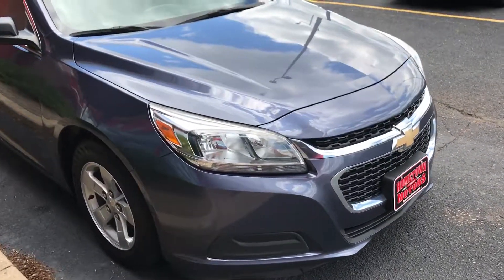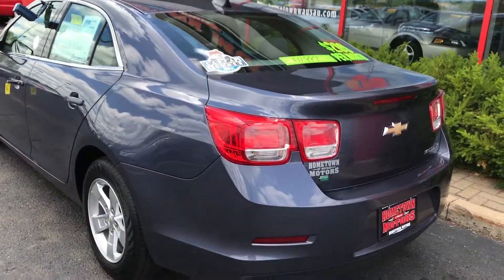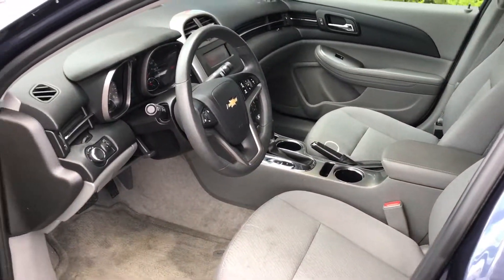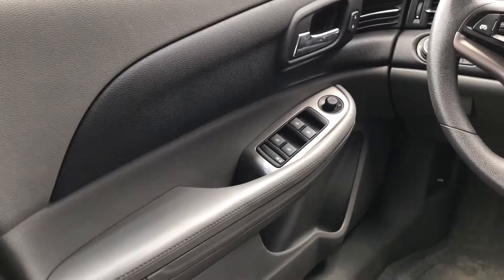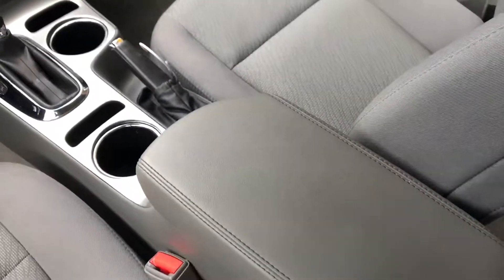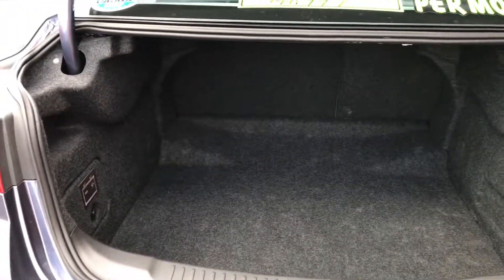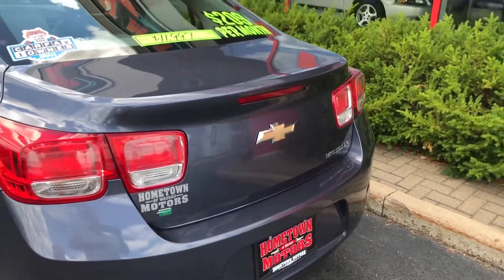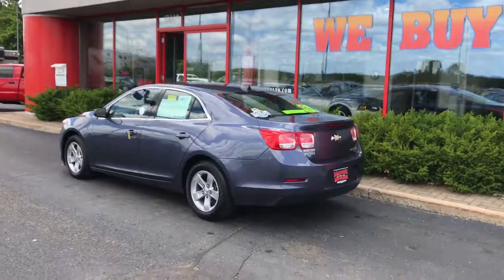2014 Chevrolet Malibu #2647